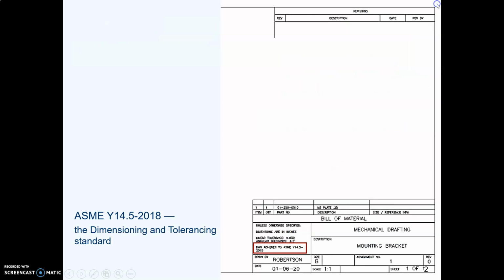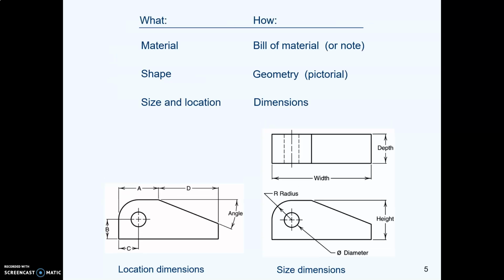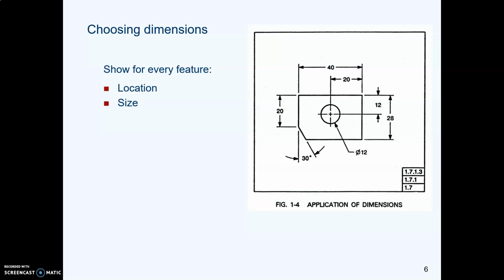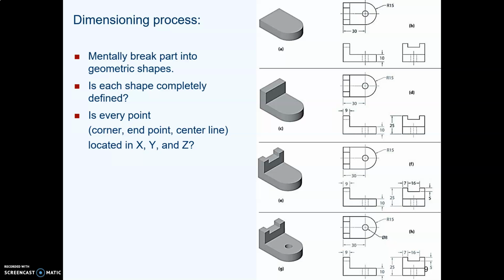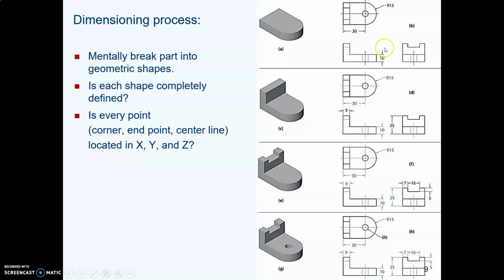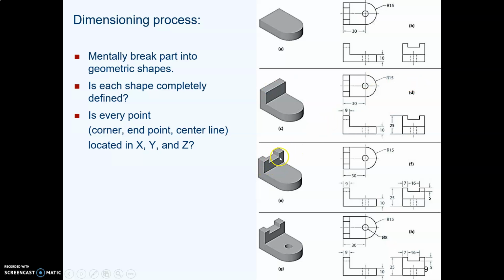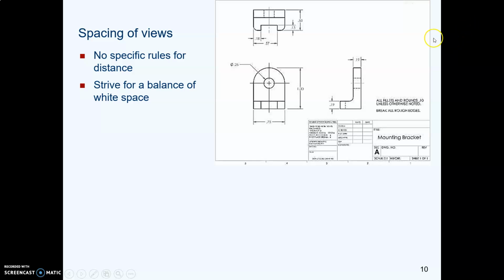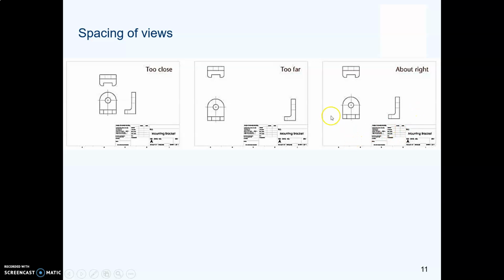MD06a dimensioning intro